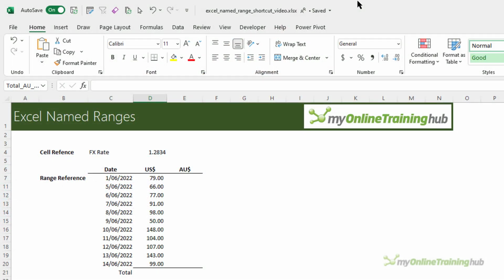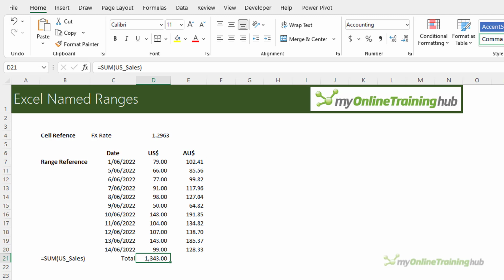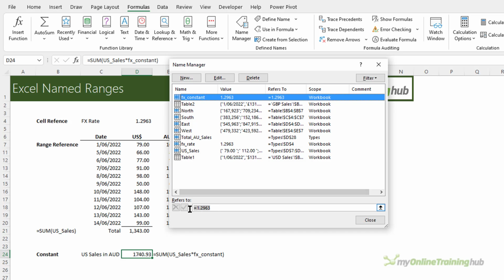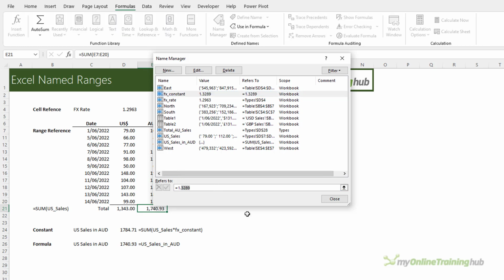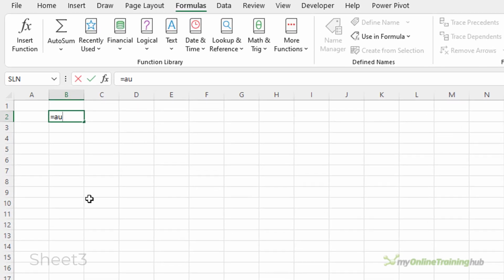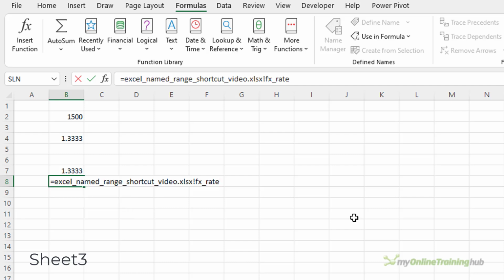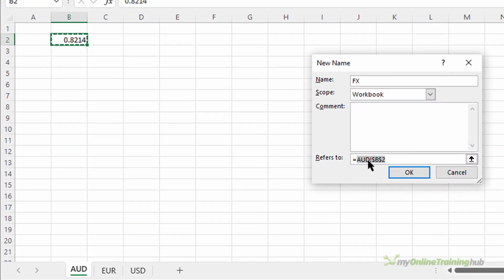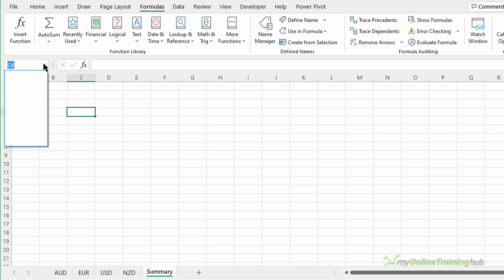SECRET Excel Named Range Shortcuts to Save Time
Defining names in Excel has a load of benefits, from faster formula writing, easier to read workbooks and more robust files. In this video I cover the various types of names you can define and some shortcuts the experts use.

0:00 Introduction
0:21 Types of Defined Names
0:37 Defining Named Cells
1:37 Defining Named Ranges
2:07 Defining Names from Tables
2:56 Defining Named Constants
4:07 Defining Named Formulas
5:42 Defined Name Scope
8:53 Defined Name Shortcut